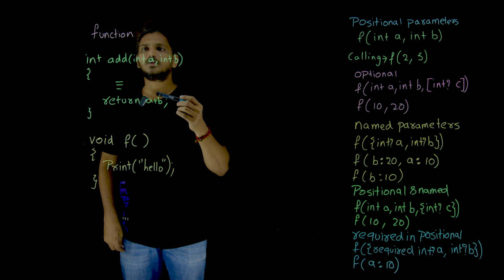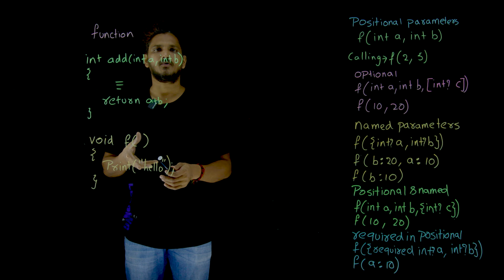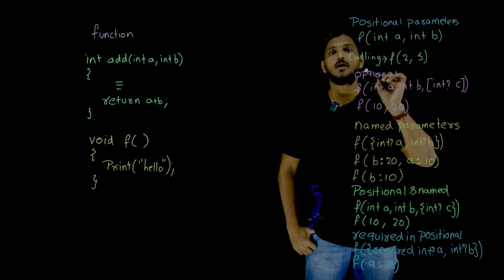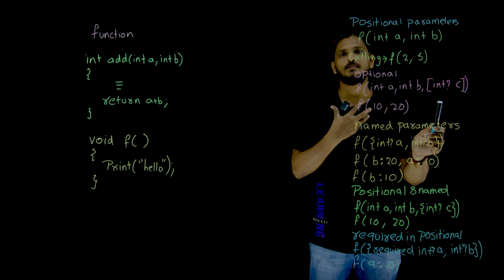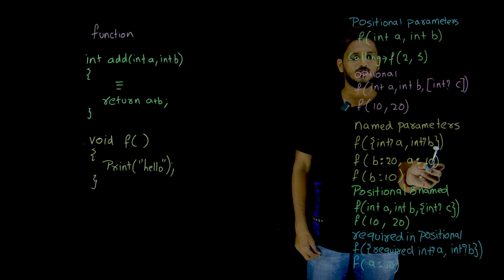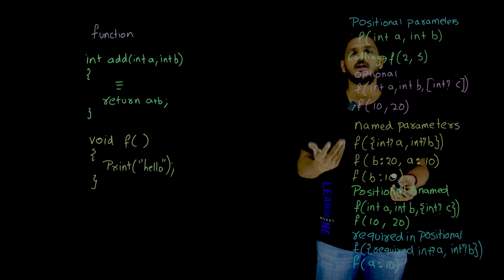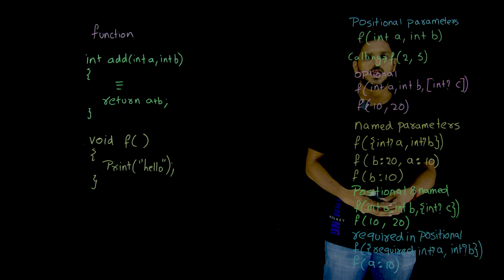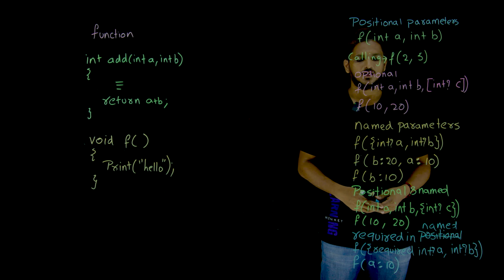Functions in DART Programming || Lesson 11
Functions in DART Programming
This guide introduces the definition of functions in the Dart programming language and explores the different types of parameters available. We will cover positional parameters, named parameters, and how to use a combination of both.

This course provides a fast-paced overview of all essential Dart programming concepts, serving as a perfect quick reference for aspiring developers. It is ideal for third-year B.Tech students who aim to build native Android and iOS apps. Once you finish this course, you'll have the foundational knowledge needed to jump straight into our Flutter playlist and start creating amazing applications.

In this class You learn:
0:30 function definition
1:50 Types of parameters